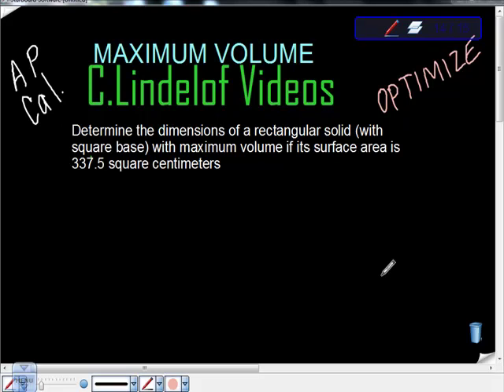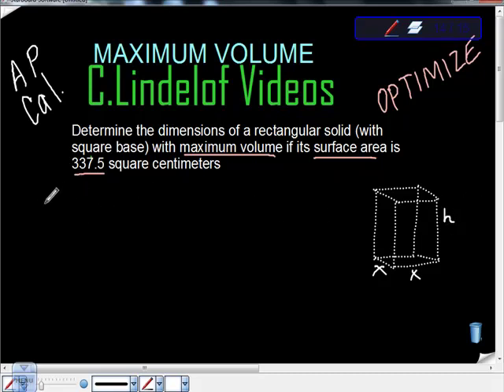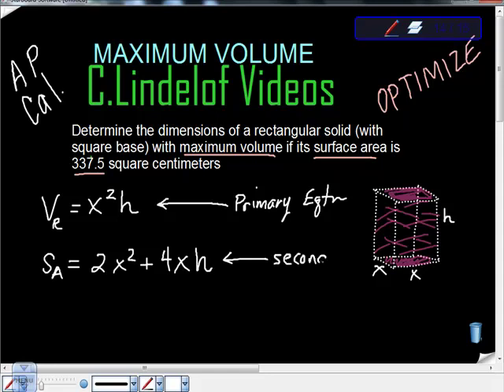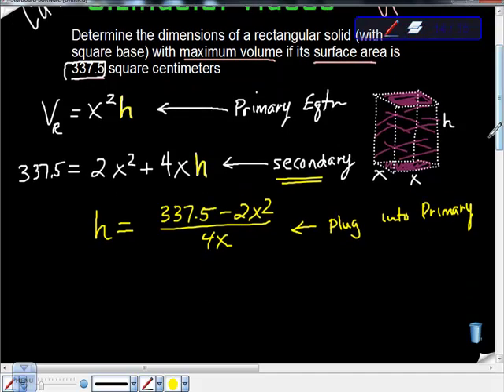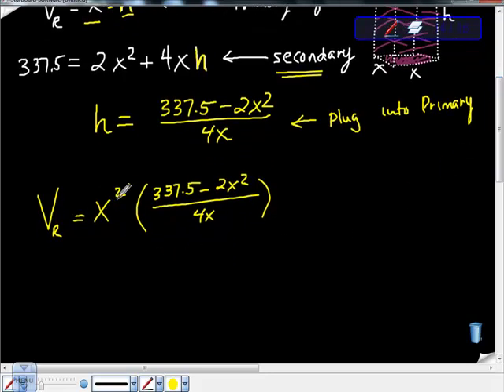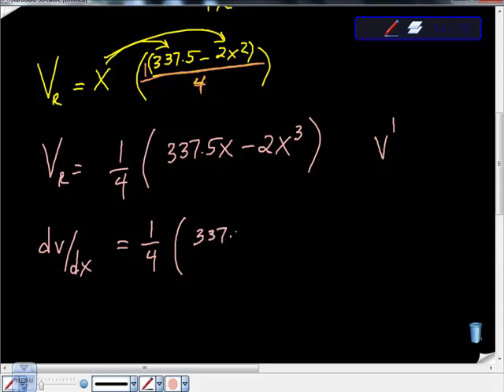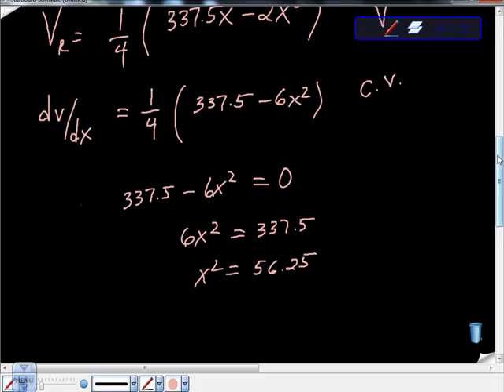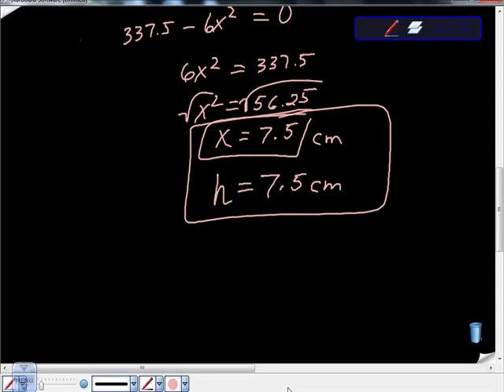AP Calculus Optimization MAX VOLUME 24